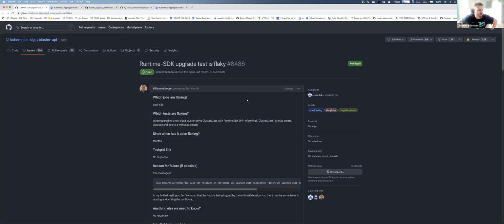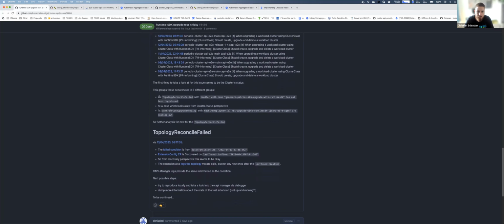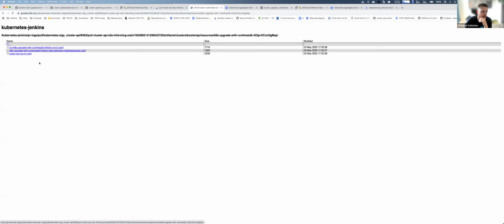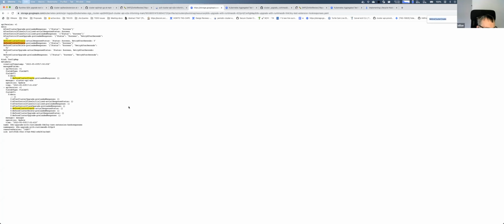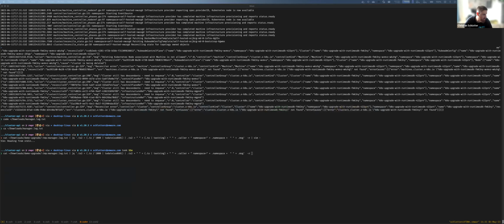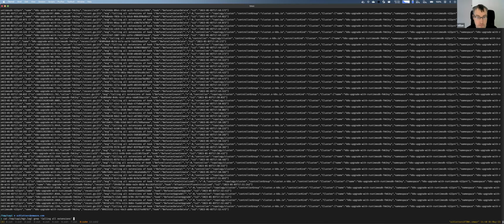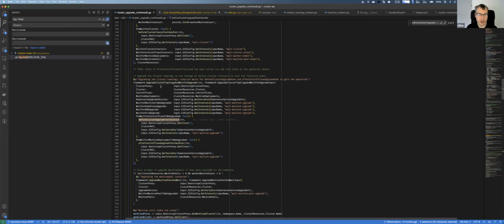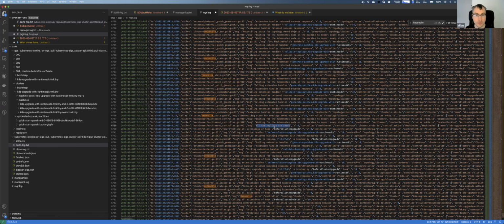CAPI e2e Deep Dive - 2023-05-04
Cluster API - Release Team / CI & Automation - E2E test deep dive - 20230504